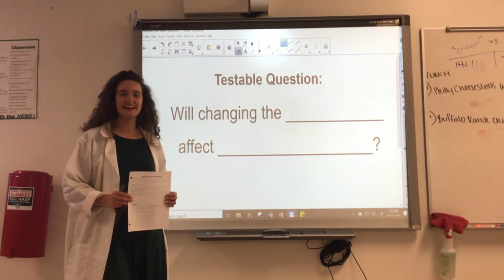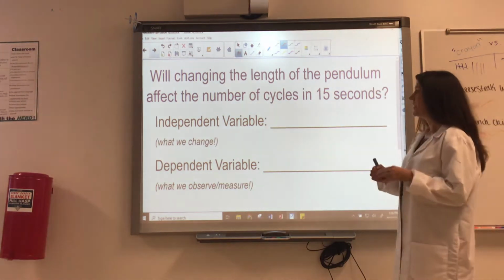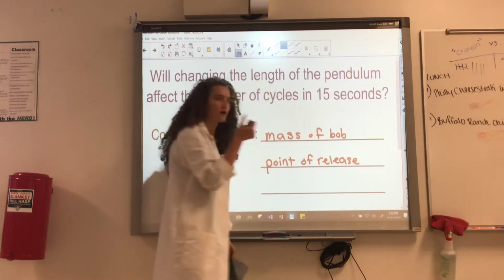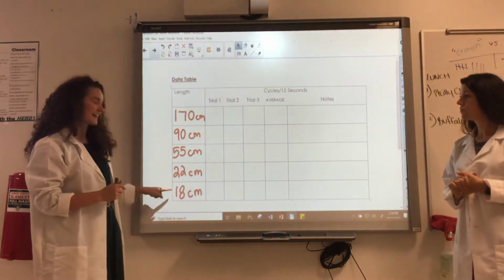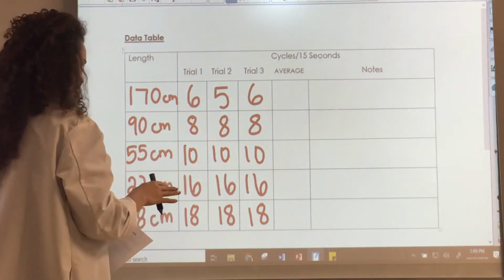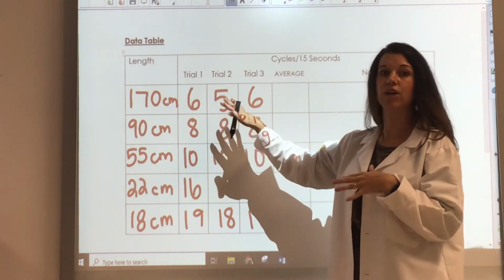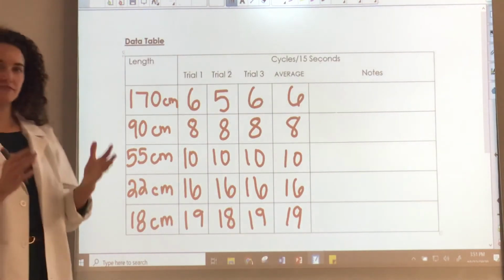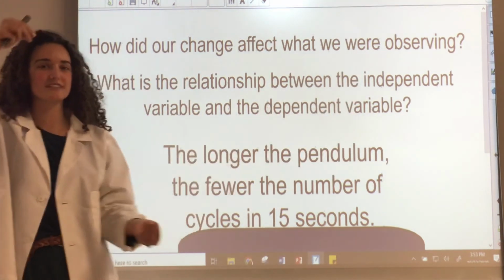Pendulum Length Lab